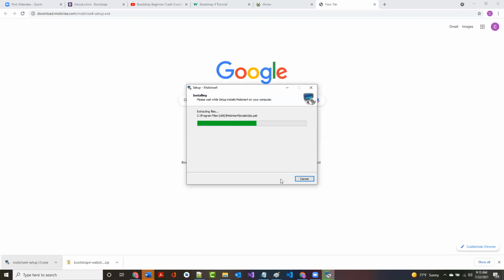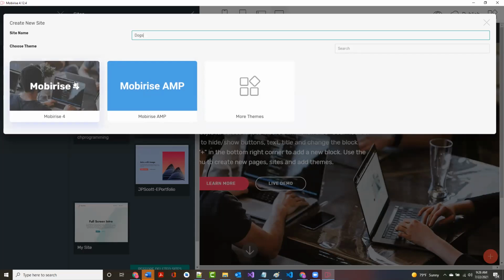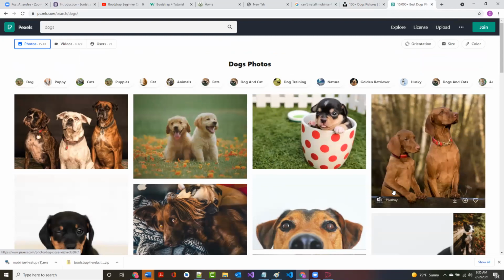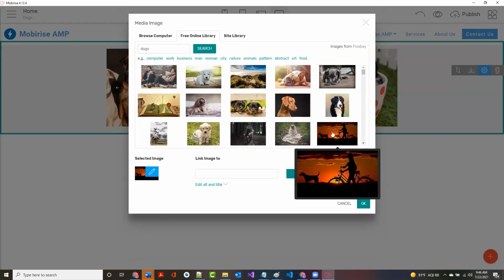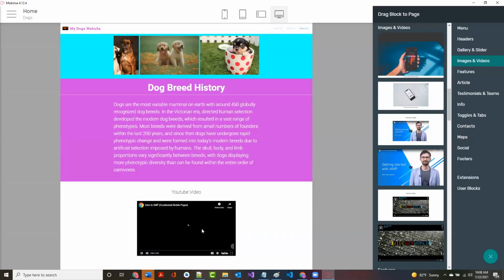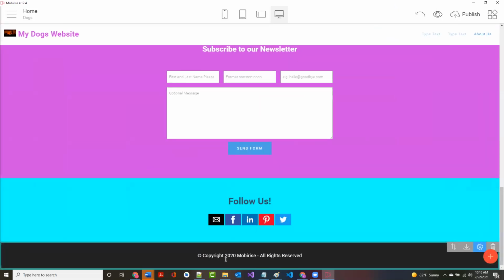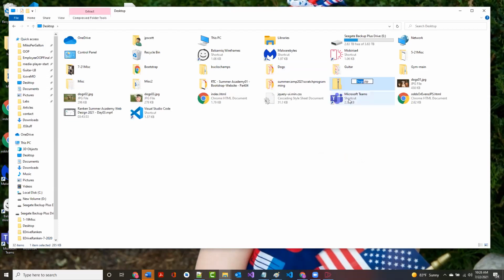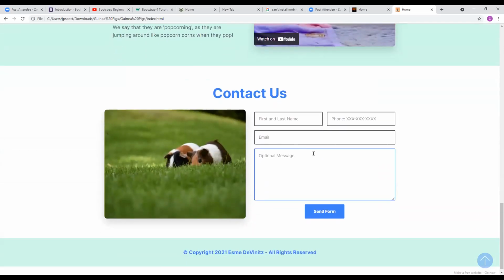Ranken Summer Academy Web Design 2021 - Day04